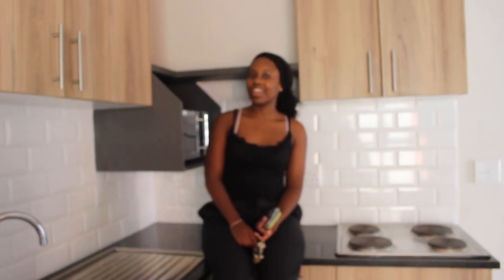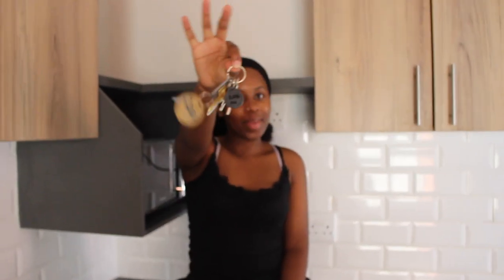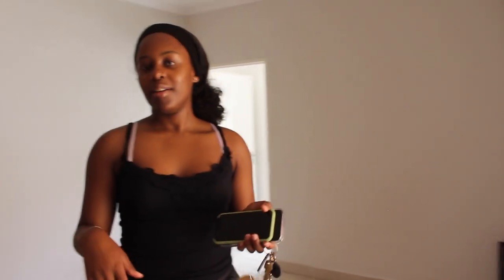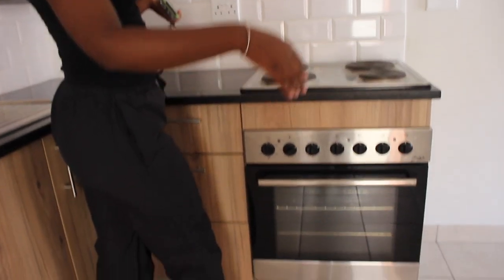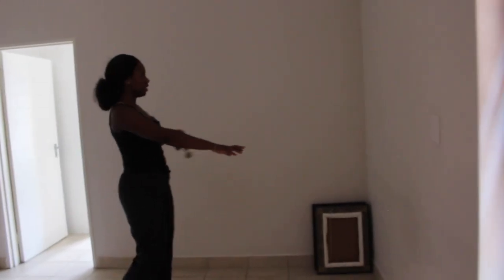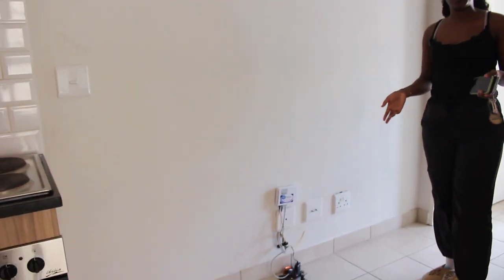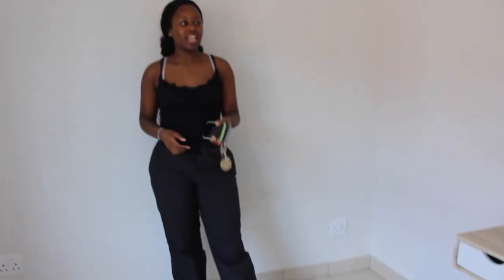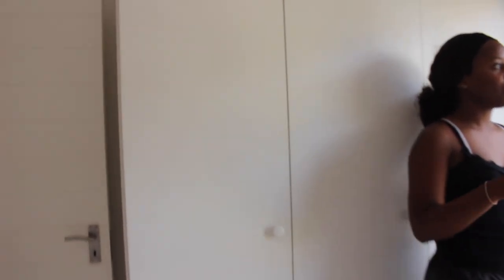New Apartment Tour 2022|UNIVERSITY||SOUTH AFRICAN YOUTUBER